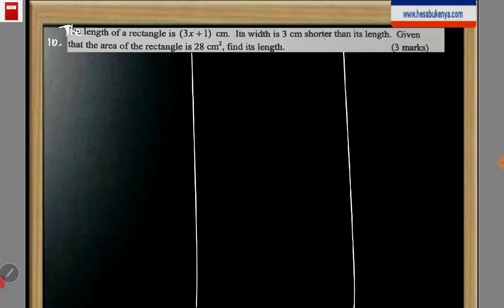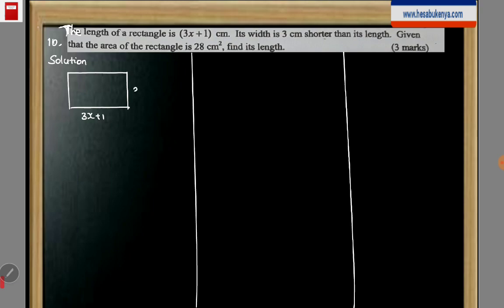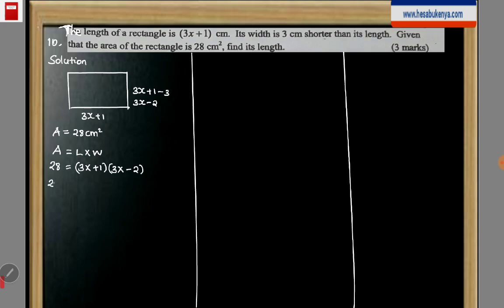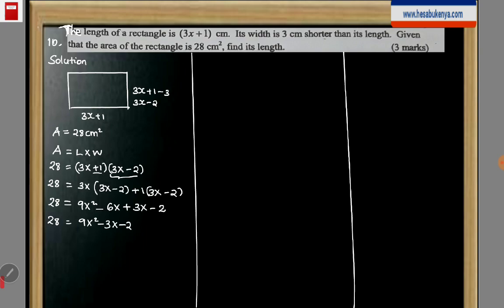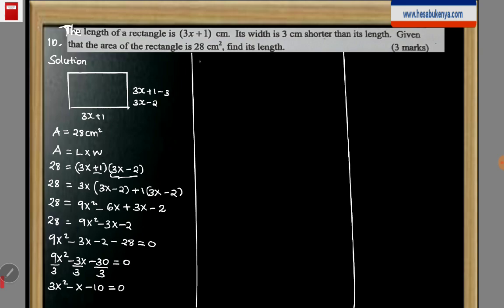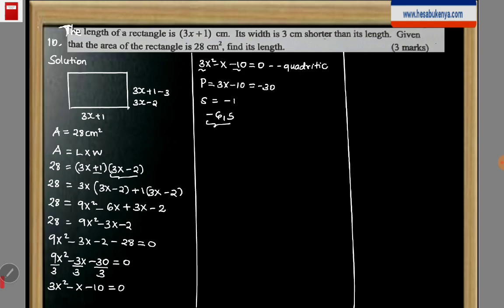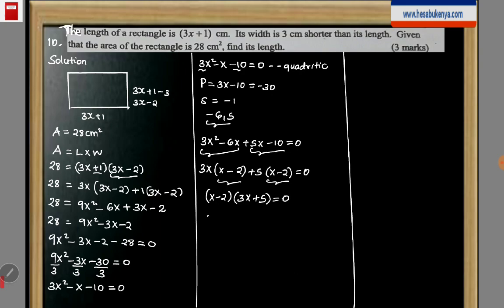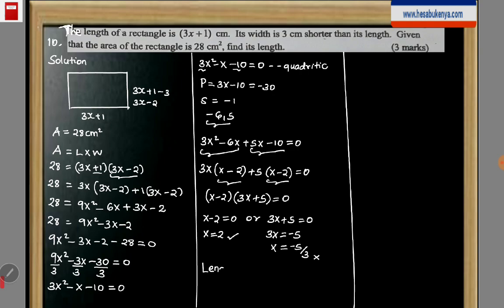KCSE TOPICAL REVISION- MATHS: Algebraic Equations Question 10